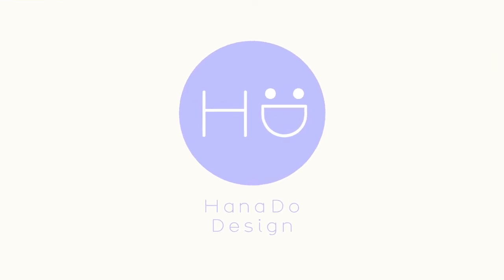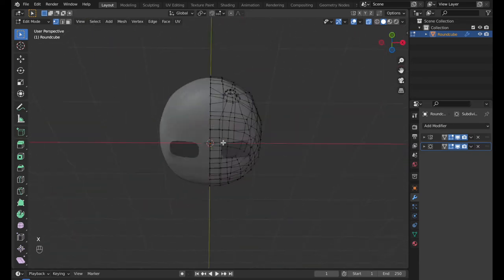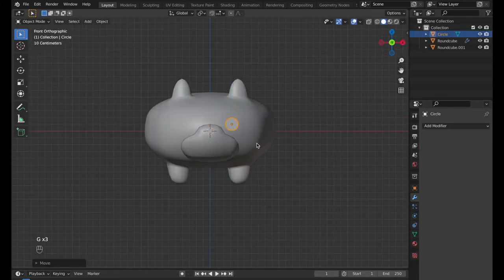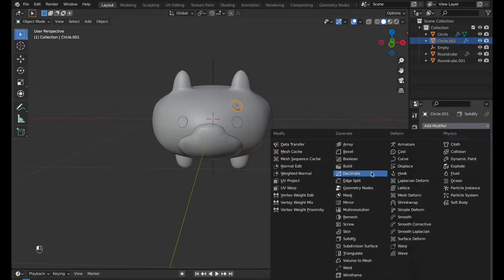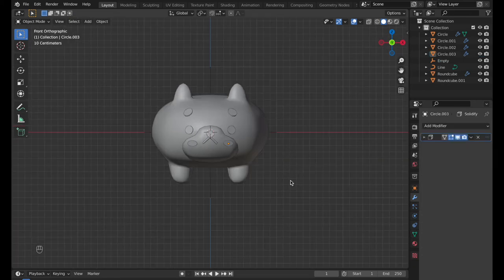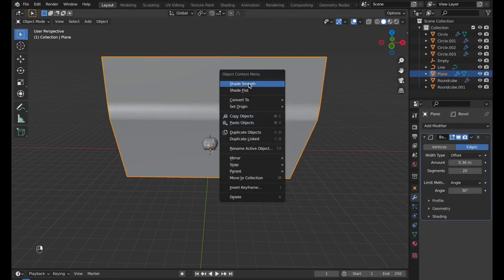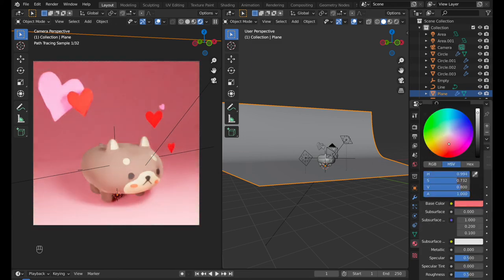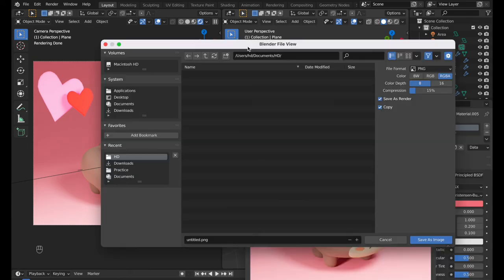[15min Tutorial] How to make a small bear in blender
Welcome to Hanado :)
Today’s video is how to make a cute bear character in blender.
I’m happy to share what I learned making this :)